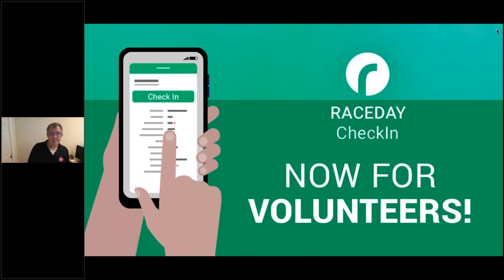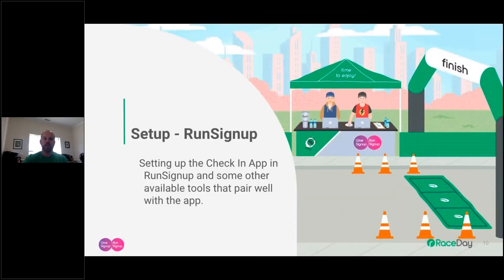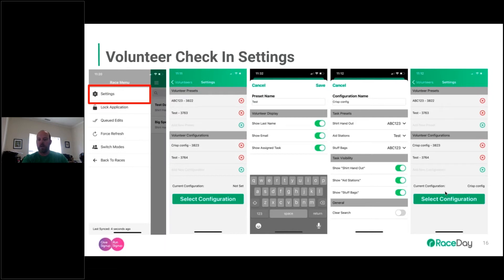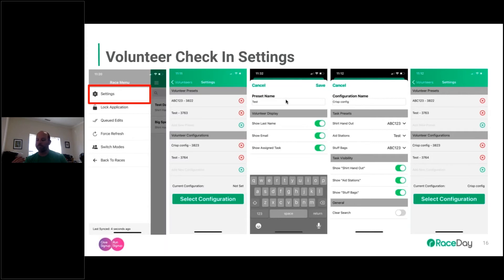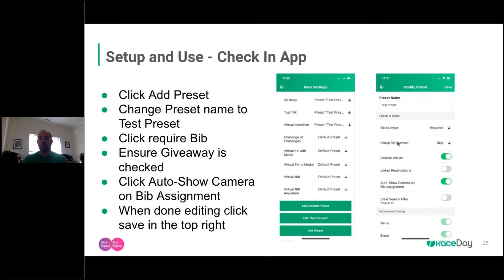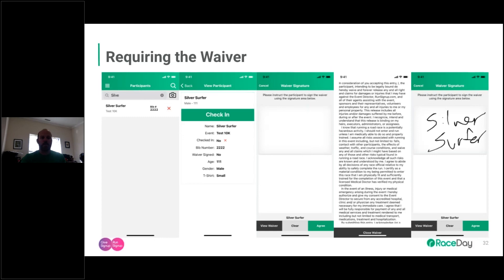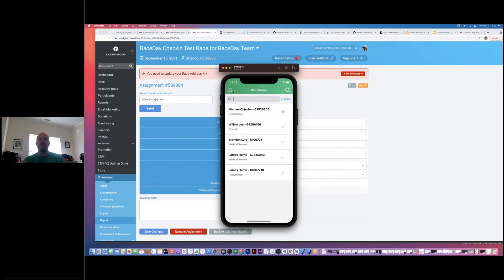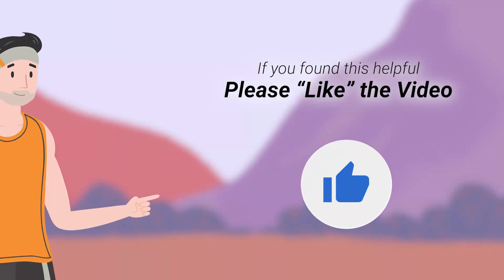RaceDay Checkin Now for Volunteers